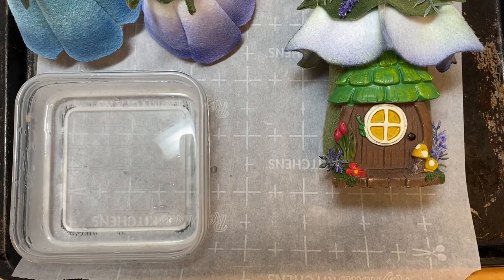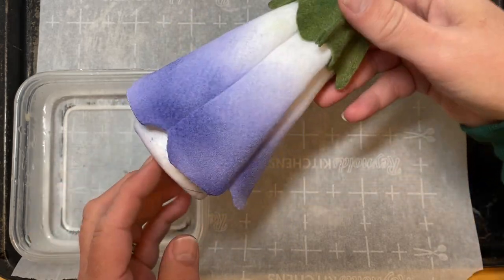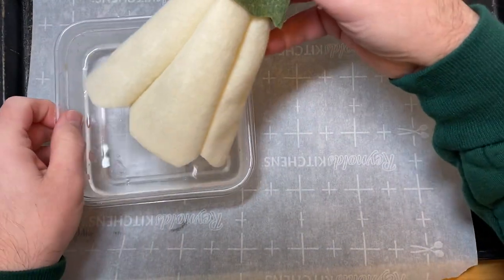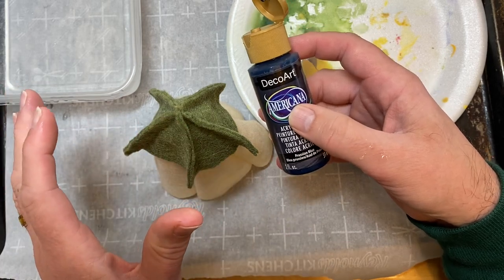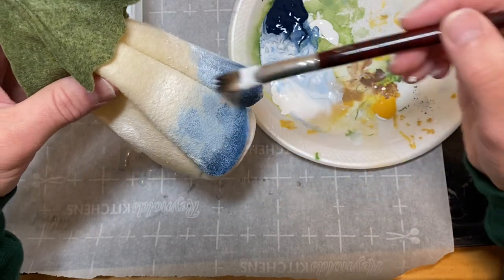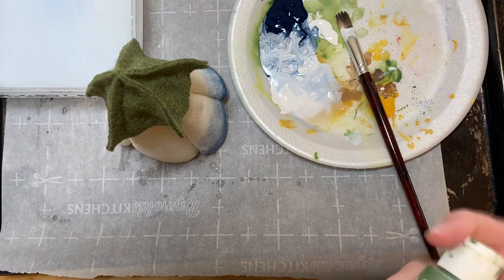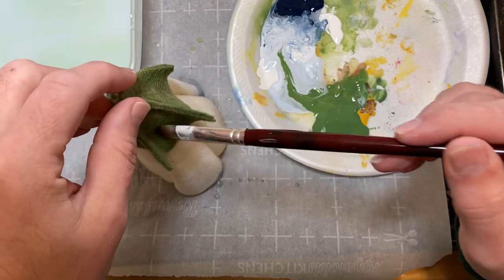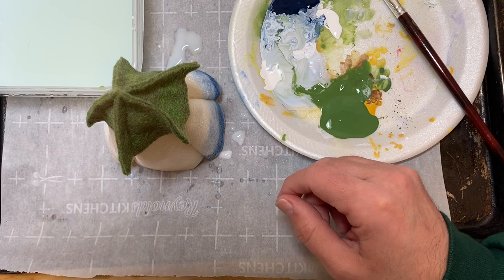Adding paint to your gnome flower hat.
This video shows how to add color to your gnome felt hat. Using acrylic paints and water to blend light to dark into your flower hat.